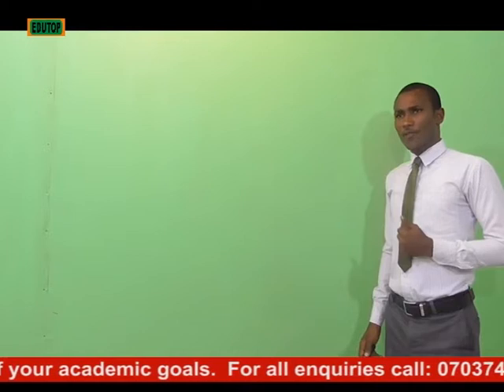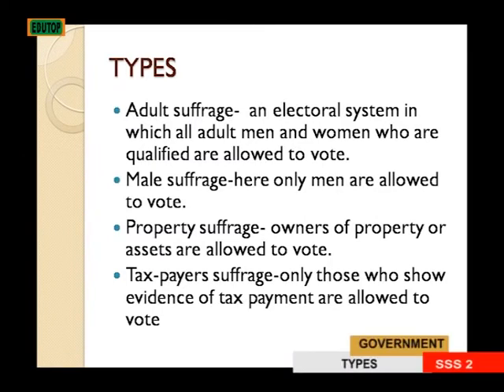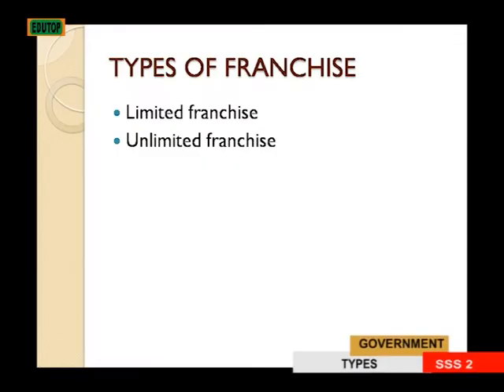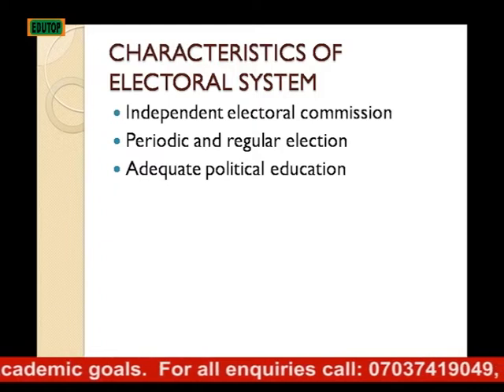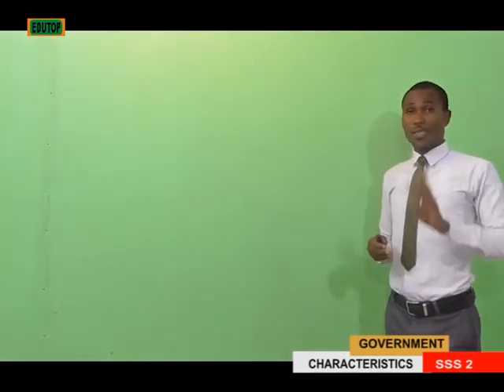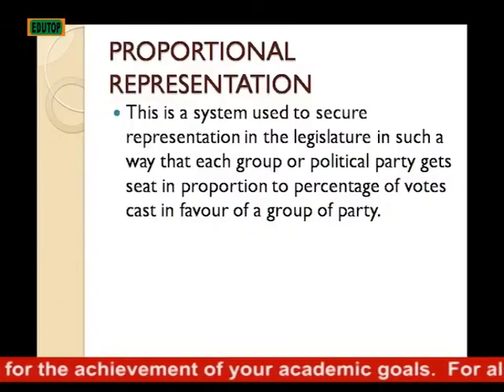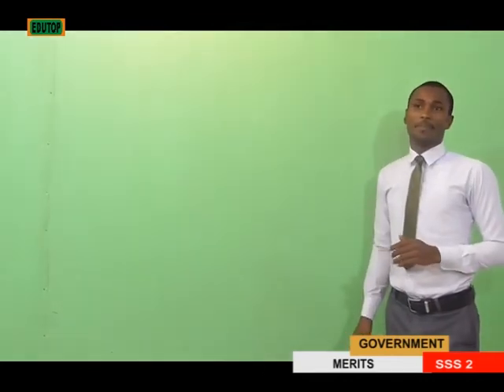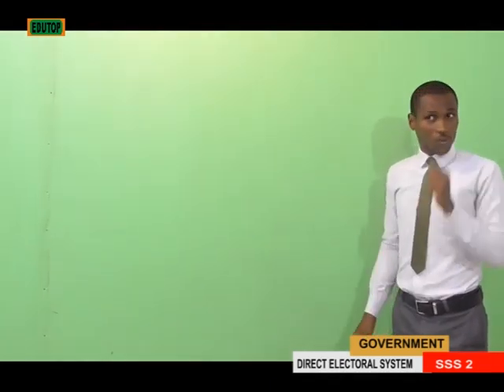(GOVERNMENT FOR SENIOR SECONDARY SCHOOL SS2) Lesson 1